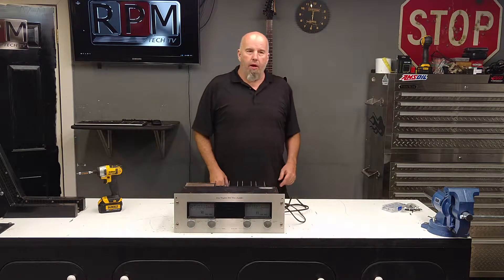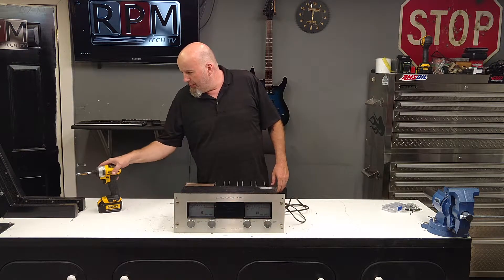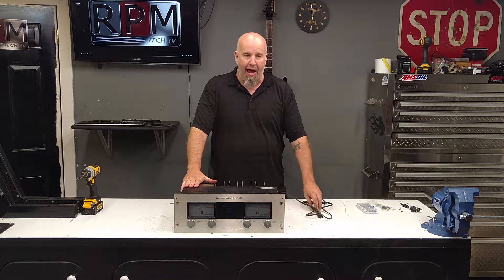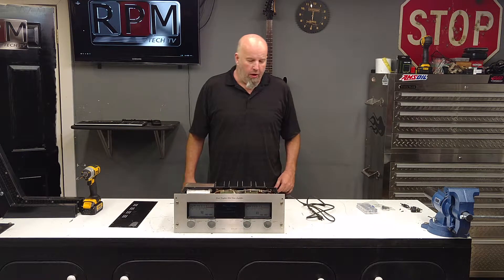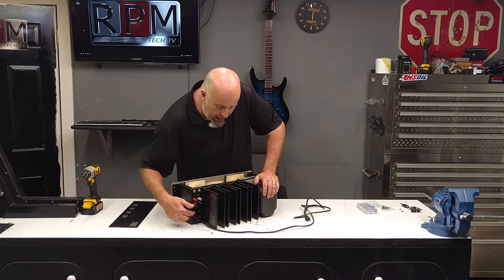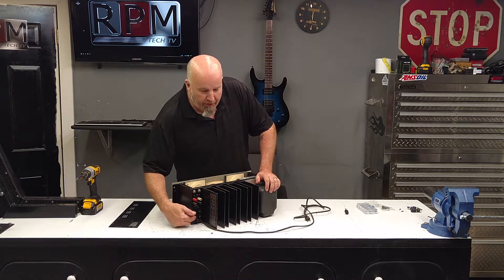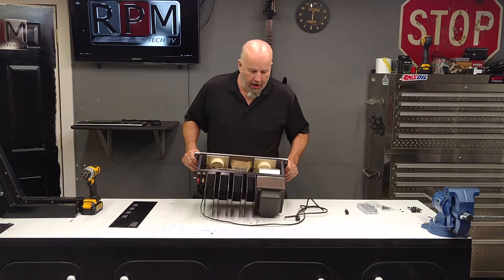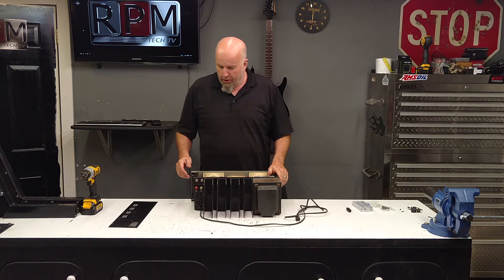New Fuse Holders - Repairs Phase Linear 700B Power Amp: Part 1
Today I'm going to show you how to replace the fuses in a Phase Linear 700B Power Amp.

Please Rate, Comment, Subscribe, and If you dislike the video how about you tell me what you didn't like in the video and I can try to improve the problem later. I'm just trying to share some knowledge, and help people.